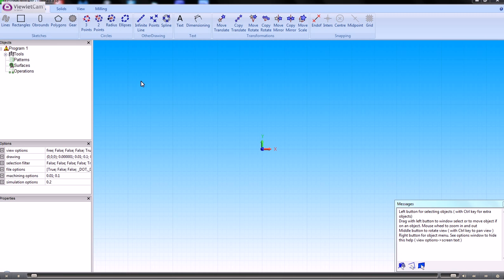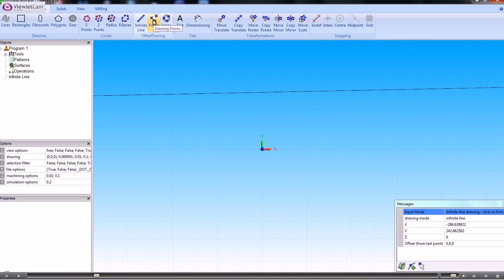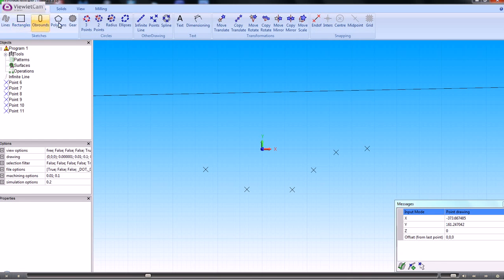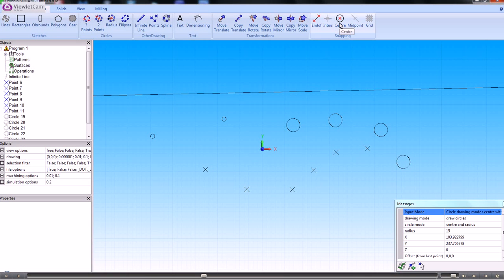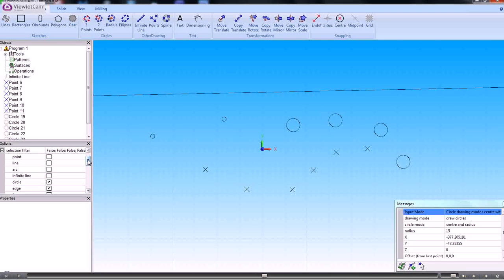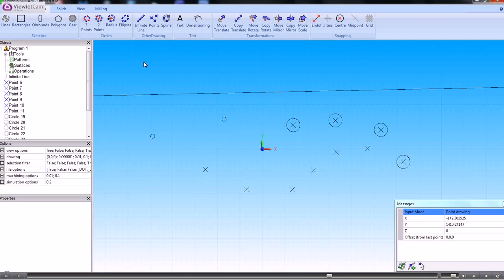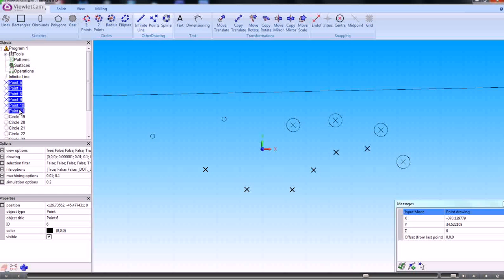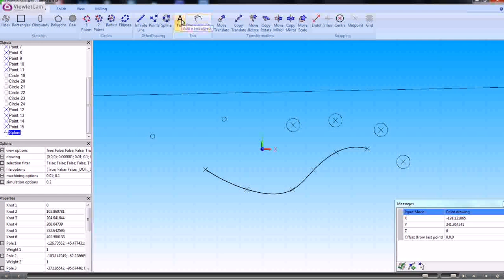Dolphin 3DCAM - 3D CAD Basic Geometry 3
Shows how to construct basic geometry using Dolphin 3DCAM